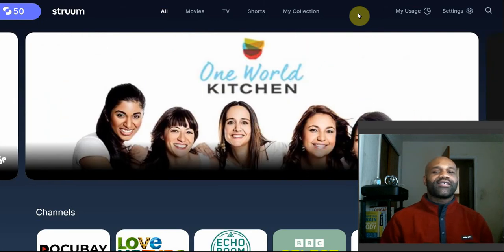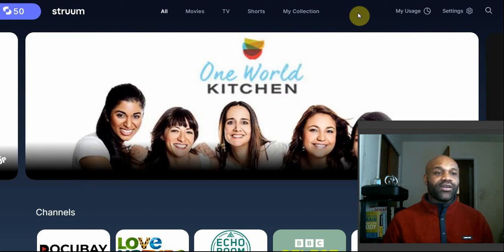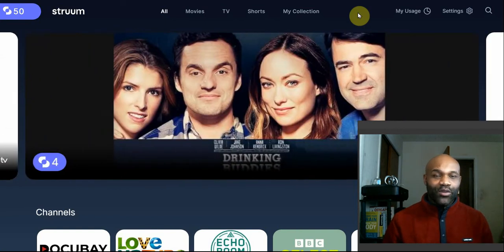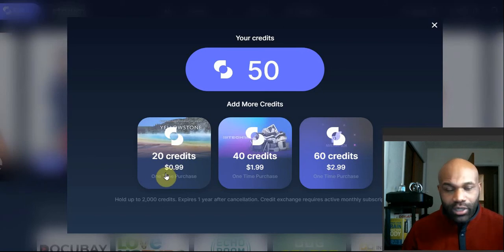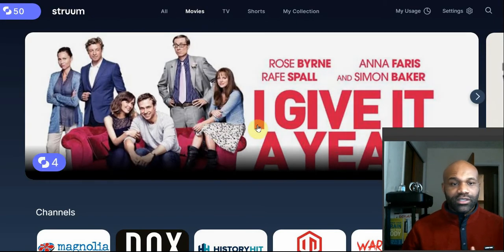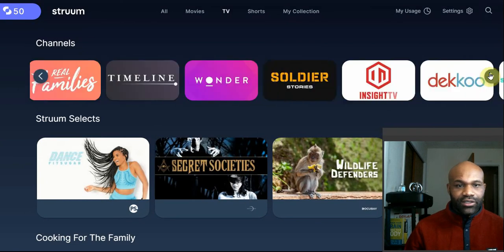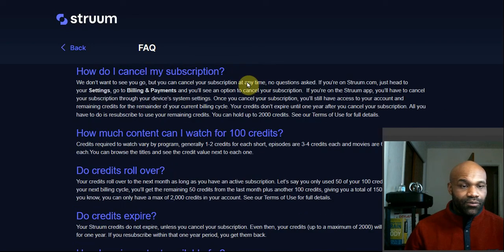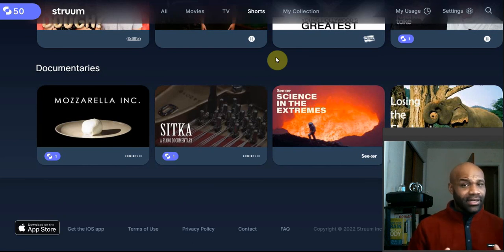Struum Streaming Service- The Dave and Busters of Streaming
Struum is a pay to play streaming service similar to Vudu but instead of cash  users pay with credits. Learn more in video
AirTV Mini